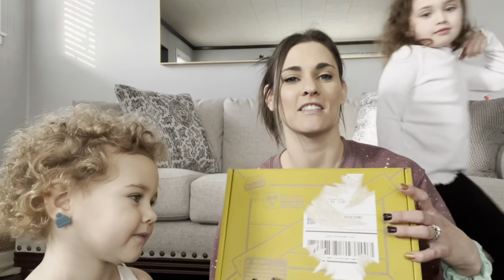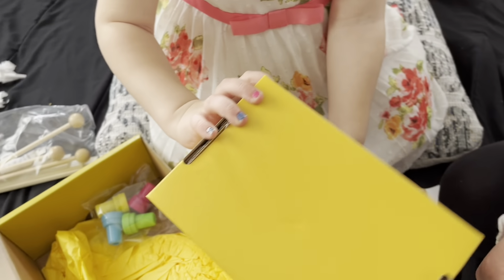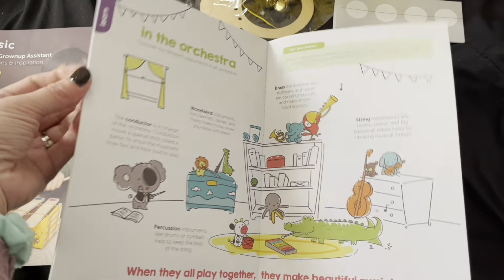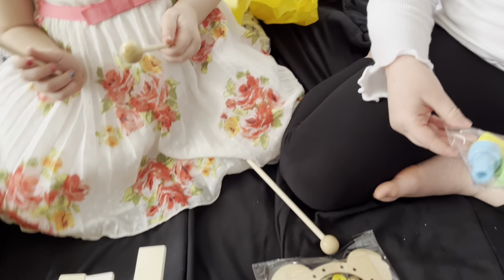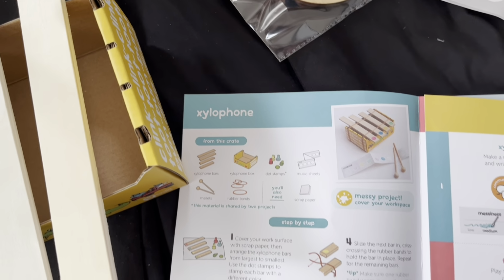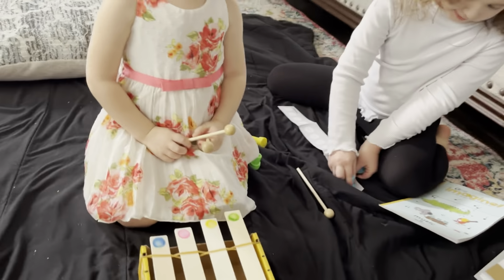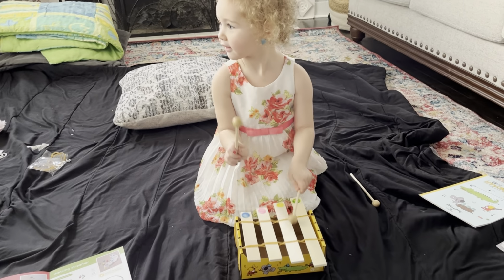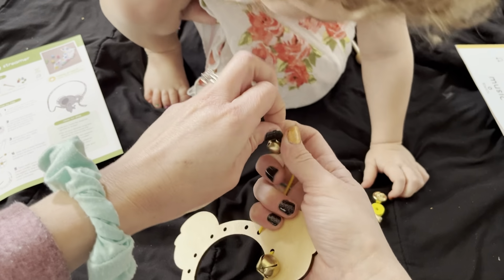Eden Unboxes Koala Crate by KiwiCo. || Music || Preschool Learning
❤️We gifted Eden a few months subscription for the Koala Crate by Kiwi Co. and she has enjoyed it SO much!! This is such a great way to get preschool age children involved in learning and I have enjoyed spending the one-on-one time with her in the midst of the bigger kiddo's weekly lessons!❤️

Shout for joy to the Lord, all the earth.
Worship the Lord with gladness;
come before Him with joyful songs.
Know that the Lord is God.
It is He who made us, and we are His;
we are His people, the sheep of His pasture. •